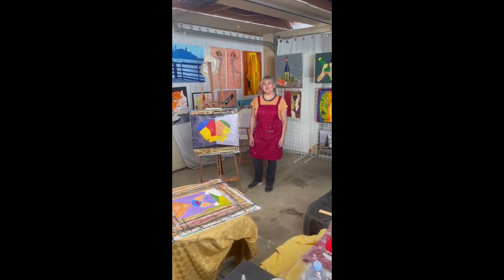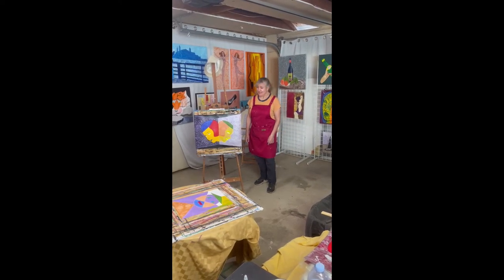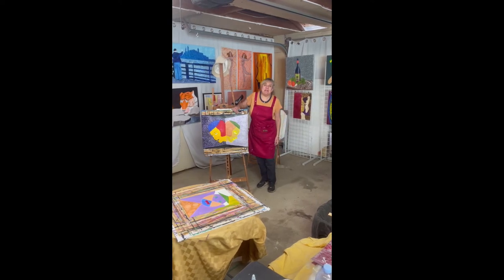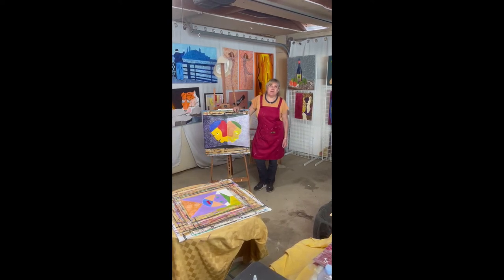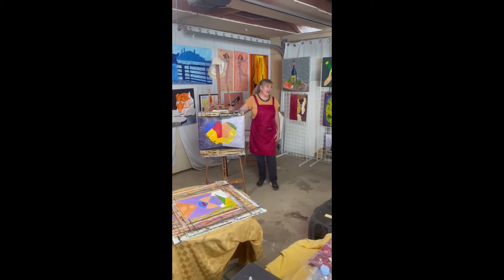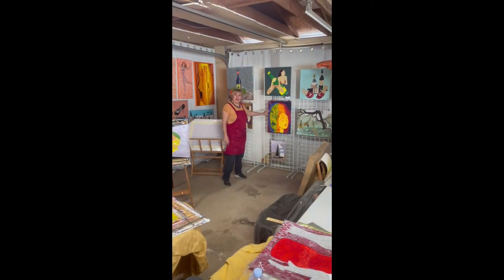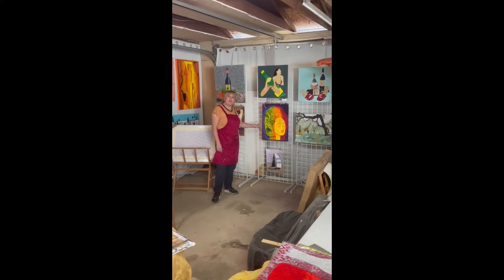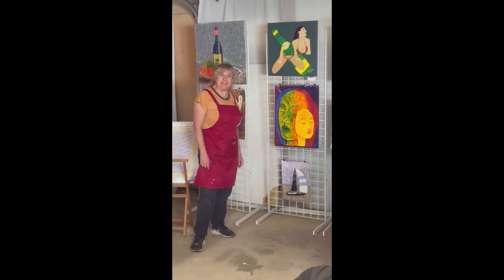Mood Mirror and Mood Wheel in Colors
Both paintings are 18 x 24 inches, acrylic paint on acid free paper with a black wood frame.

The primary colors represent the emotions of anger, joy and sadness. The complimentary colors represent the emotions that fall in between, and in this painting they are reflected on the mirror of the right.

For buyers outside the USA, the painting is available at Singulart

All sales are final. No returns are accepted for this product. I, the artist, do my best to provide an accurate description and realistic pictures. But colors may appear slightly different to each user due to individual monitor settings.